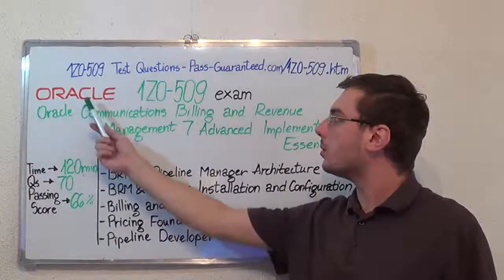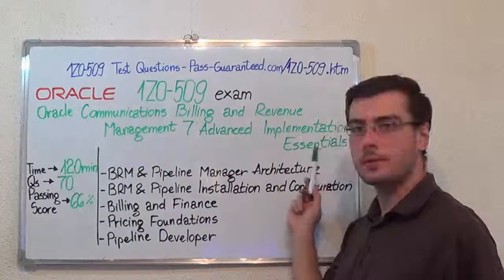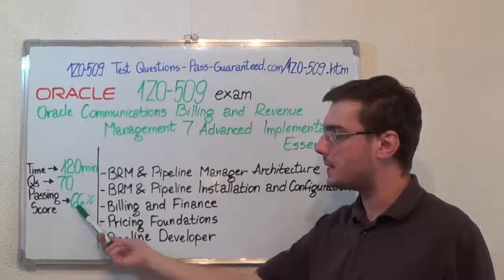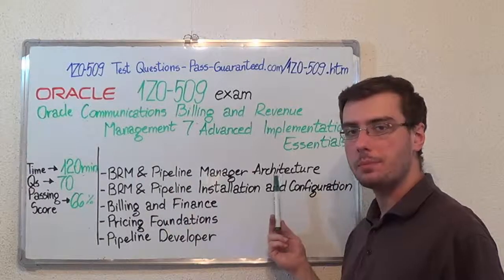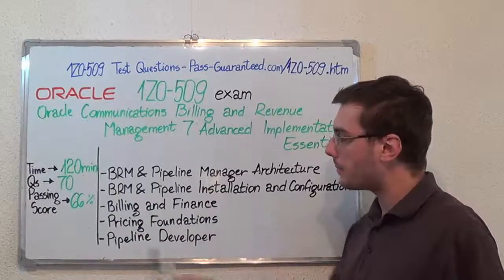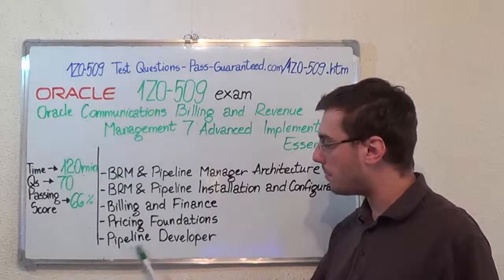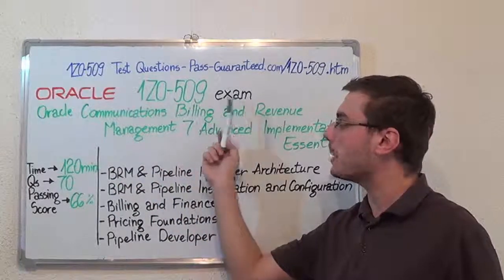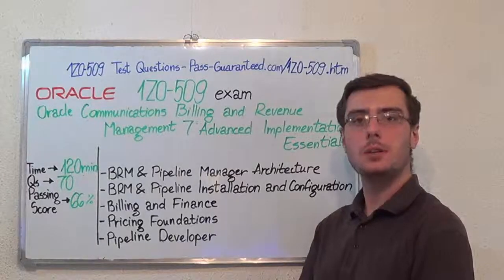1Z0-509 – Oracle Exam Communications Billing Revenue Test Management Questions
Oracle Billing and Revenue Management Advanced Certified Implementation Essentials (1Z0-509) Exam is designed for individuals who possess a strong technical background and several years’ experience with Billing and Revenue Management (BRM) implementations. This certification exam covers the following topics: BRM Architecture and key components (Connection Manager, Data Manager, database, Tax Engine, etc.), BRM & Pipeline Installation and Configuration, Billing and Finance (Billing, Invoicing, Collection, Account Receivable, etc.), Pipeline Pricing and Rating (Discount, Rate Plan, Roaming, etc.).

Which are some of the topics of the 1Z0-509 Billing exam?
Test Topic 1: BRM & 1Z0-509 Pipeline Manager Architecture Questions (Exam Coverage 22%)
Test Topic 2: BRM & Pipeline Installation and 1Z0-509 Configuration Questions (Exam Coverage 24%)
Test Topic 3: 1Z0-509 Billing and Finance Questions (Exam Coverage 16%)
Test Topic 4: Pipeline Pricing and 1Z0-509 Rating Questions (Exam Coverage 20%)
Test Topic 5: 1Z0-509 Pricing Foundation Questions (Exam Coverage 14%)
Test Topic 6: Pipeline 1Z0-509 Developer Questions (Exam Coverage 12%)

Who can attend to the Oracle Communications Billing and Revenue Management 7 Advanced Implementation Essentials test?

This certification differentiates candidates in the marketplace by providing a competitive edge through proven expertise. Up-to-date training and several years of field experience are mandatory.

• BRM 4-Tier question architecture
• Pipeline Manager Exam Installation
• Billing Process Questions Overview
• Bill Test Cycle Management
• Billing Exam Options and Process
• A/R Account Activities
• BRM Payment Process